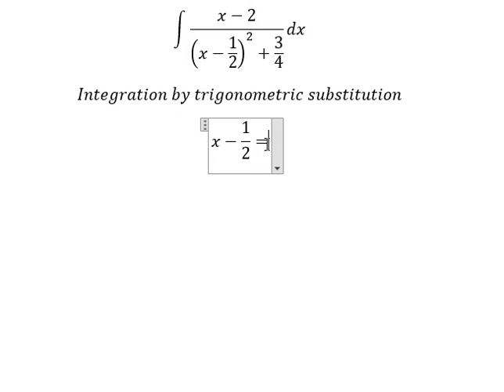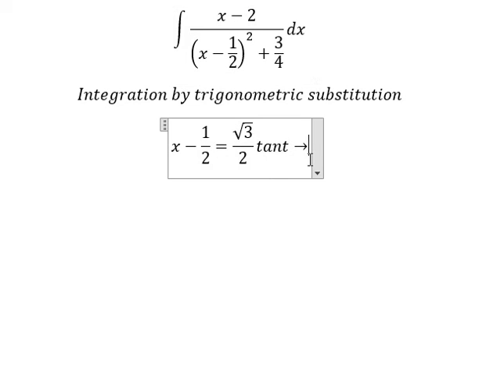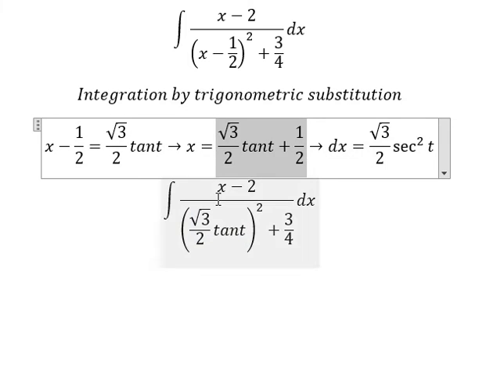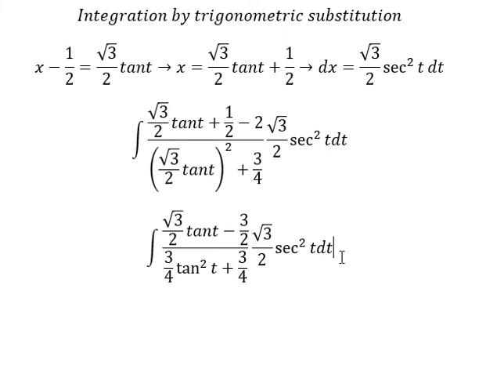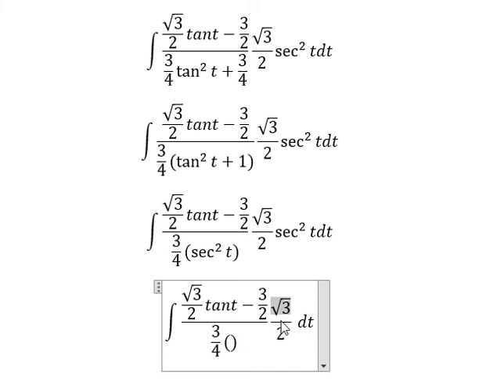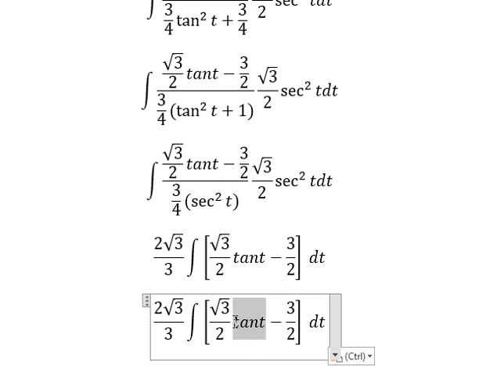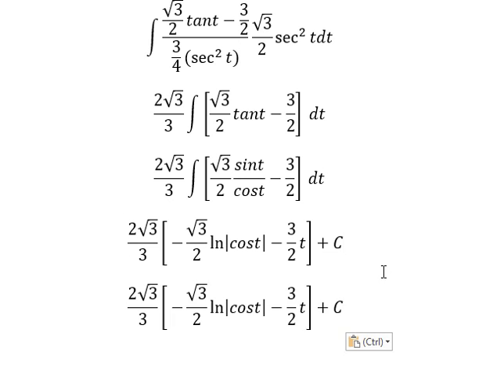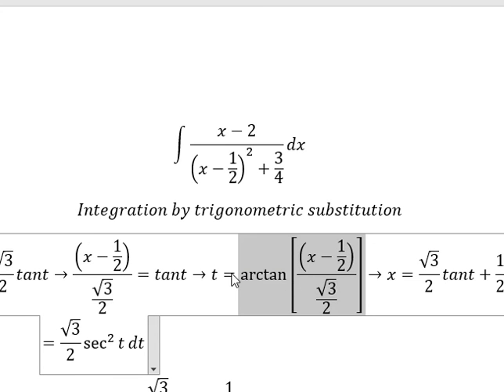Calculus Help: Integral ∫ (x-2)/((x-1/2)^2+3/4) dx - Integration by trigonometric substitution